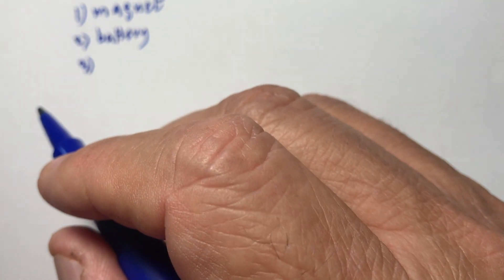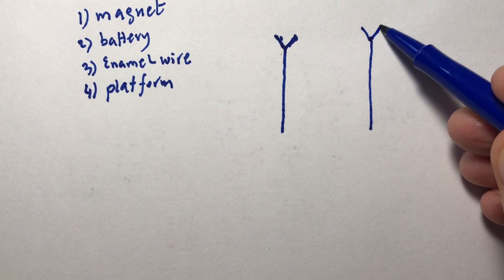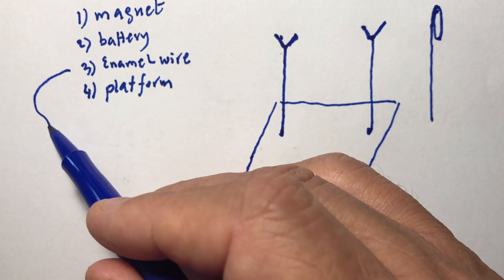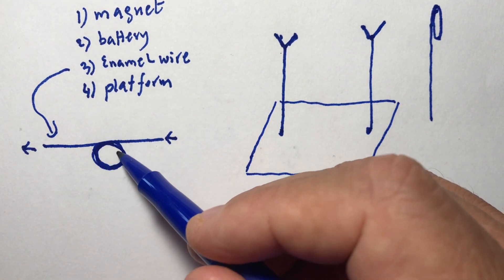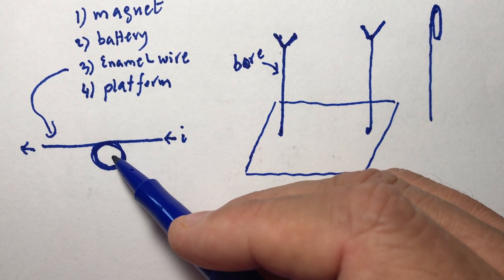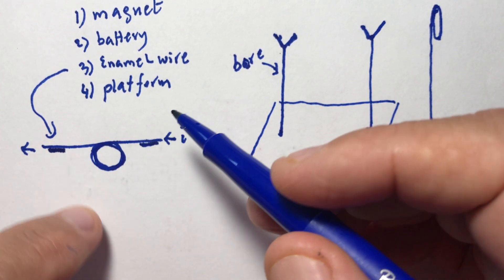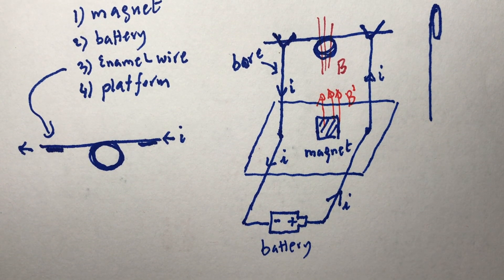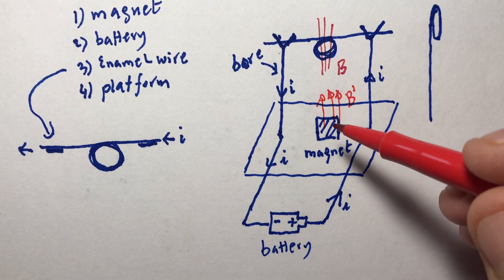PHY1520 How to Build a Simple Electric Motor - Extra Credit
This video show a simple way to make an electric motor.